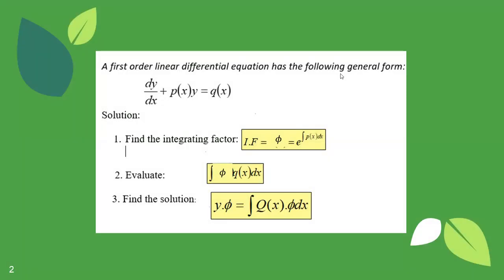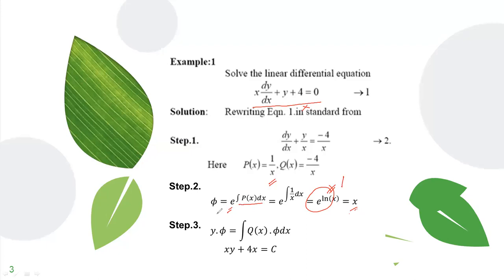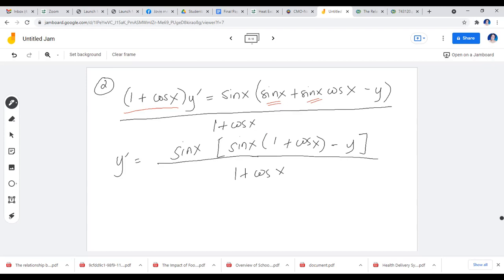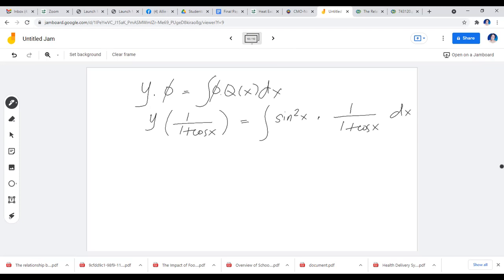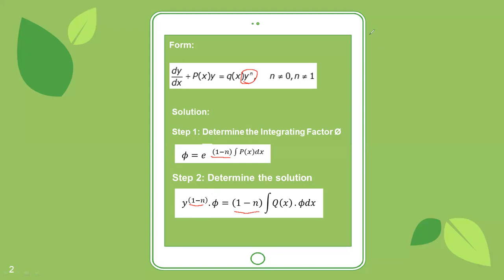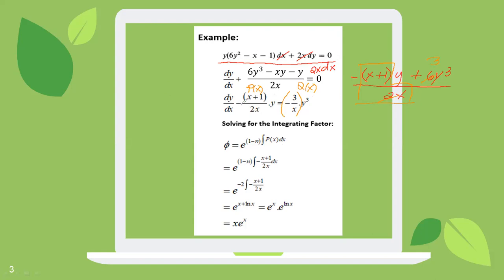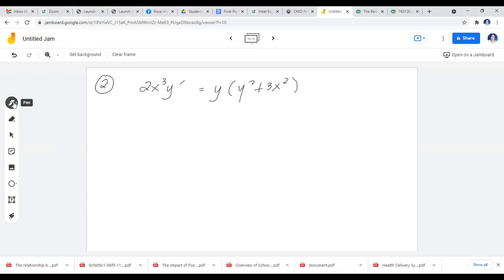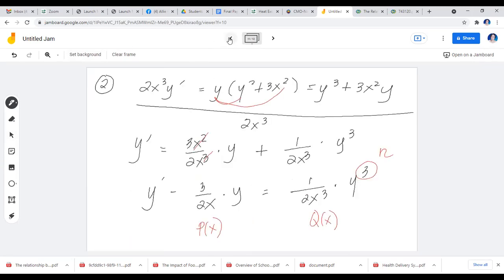Feedbacking Discussion on Linear Differential Equations and Bernoulli's Equation